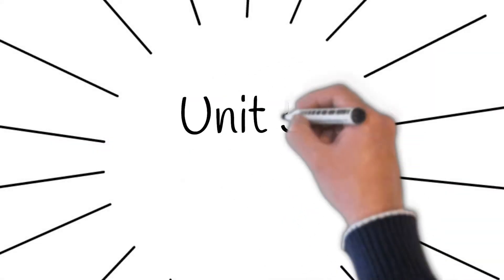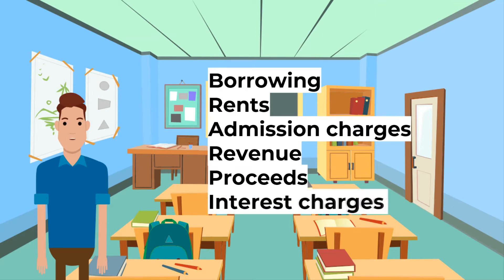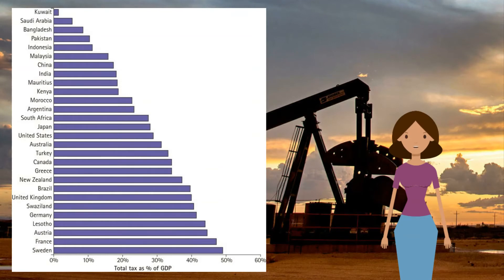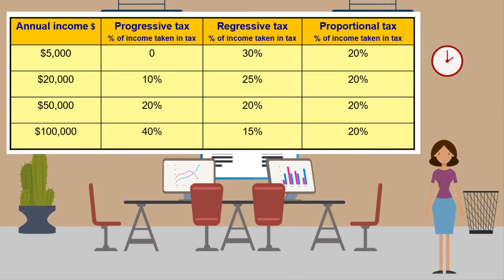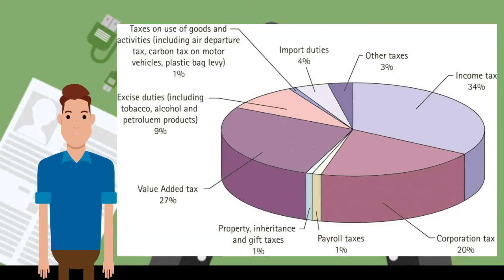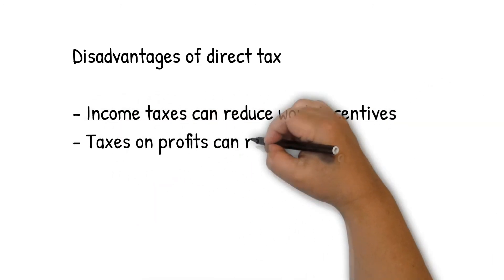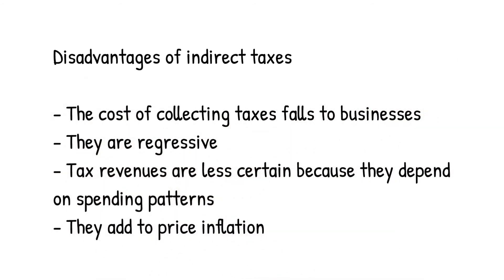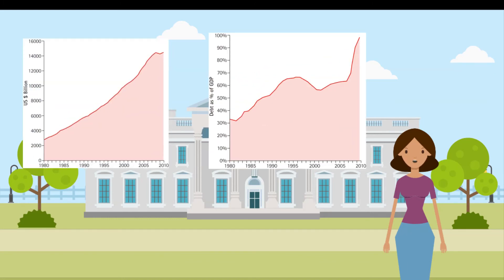IGCSE Economics 0455 - Unit 5 - Part 2, Taxation